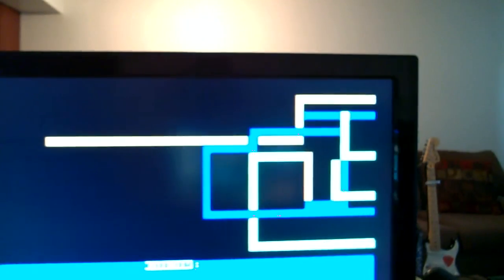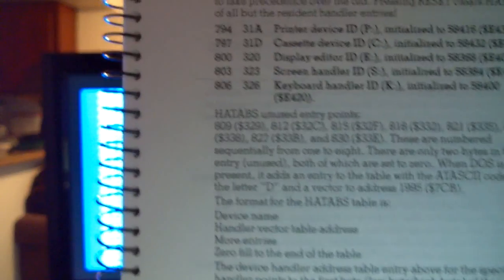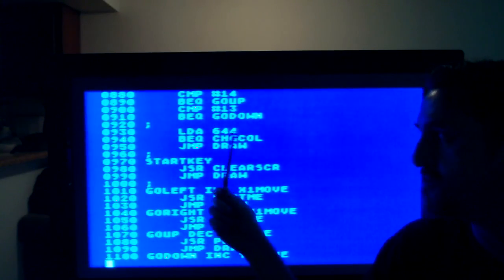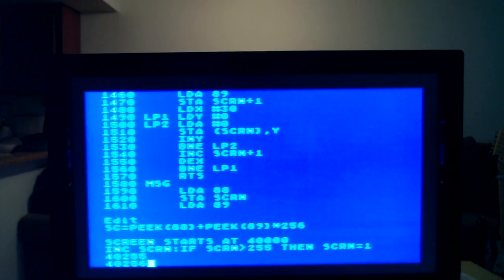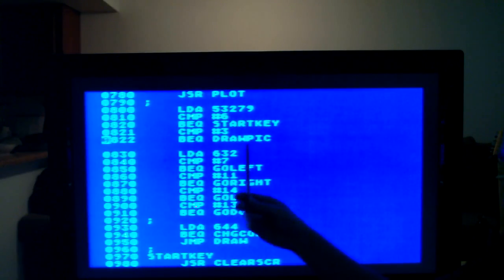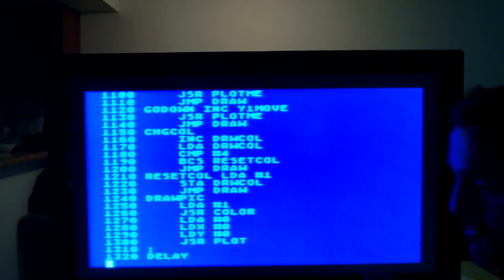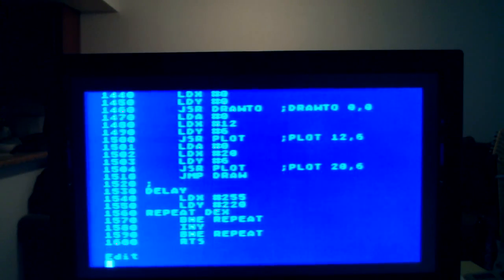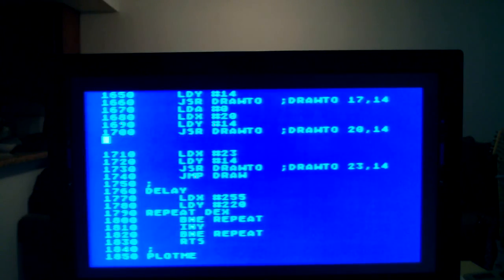Atari MAC/65 Assembly Graphics Programming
(Advanced) This video will teach you how to use statements such as

GRAPHICS 3:PLOT 0,0:DRAWTO 39,0

in assembly language. I have provided enough detail to explain how the program works for both the beginner and advanced to keep people engaged. However this video is basically staged at the beginner level. This is the first of the start of the Assembly Game Design Screens because later when we get into designing a simple game, it will be done using GRAPHICS 3 or maybe GRAPHICS 1.

I am planning to create a simple paddle game for now unless anything else comes to mind. You will be able to learn step by step how this is accomplished in assembly and soon be on your way to designing your own style of games. I encourage you also to post videos of your games in progress on my channel.

Maybe we'll have a contest. For financial sake I won't distribute any prizes. The reward will be that the entry for the best simple game design will be posted on my Youtube channel for exposure. I will also accept a 2nd and 3rd runner up as well to be fair.

I think this will be a great start for getting people fired up about the Atari computer again. Many people may consider this machine obsolete and the graphics 'weak' so we need to change that type of thinking because there will never be another computer quite like the Atari home computer system. It carried its own generation for a reason and Jack Trammiel (founder) had an amazing vision.

The line below will mimic the basic statement GRAPHICS 3

LDA #1
JSR GRAFIC

The next line shows how to change the color such as COLOR 2

LDA #2
JSR COLOR

Here how to plot a dot in GRAPHICS 3 in assembly.

LDA #0
LDX #10
LDY #12
JSR PLOT

This will plot the dot coordinate at 10, 12 or PLOT 10,12. The next part is to learn how to draw a line. Here is an example again.

LDA #0
LDX #15
LDY #12
JSR DRAWTO

This translates into DRAWTO 10,12. If you combine both statements it will look like PLOT 10,12:DRAWTO 15,12 in Atari Basic.

Using the CONSOLE keys:

In assembly you can program the console keys on your keyboard such as the Option, Select, and Start keys. Here is an example:

LDA 53279
CMP #6
BEQ START

The above statement will check memory location 53279 to see if your pressed the start key with the CMP #6 statement. Then it will goto the label called START. Here's how the may appear in Basic.

10 IF PEEK(53279)=6 THEN GOTO 30
20 GOTO 10
30 REM START

I ran out of time and was hoping to show you how the program works while running. You can draw with the joystick, clear the screen with the Start key, and change the color by pressing the fire button. However I wanted to show you step by step how to implement your own drawing functions in assembly.

Hopefully that should jump start your engines will simple graphics design. Create your own pictures to send to me in assembly and I will post them on my channel.

I can't wait to get this contest started since it will be my first. Hopefully I get enough traffic to make this a worthwhile channel.